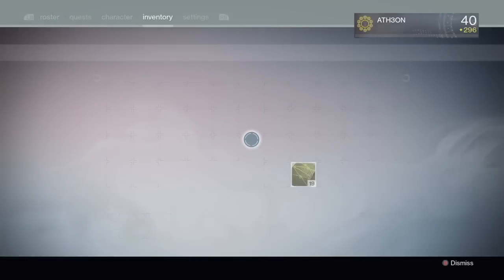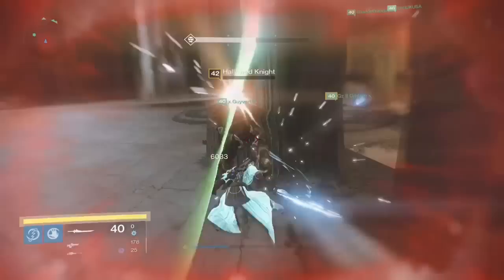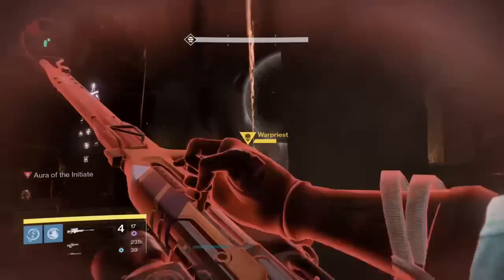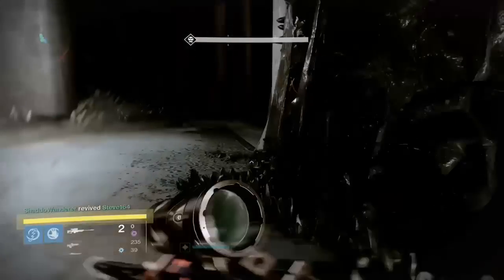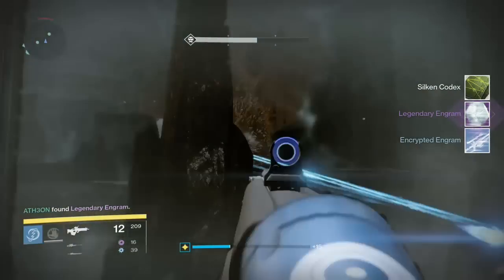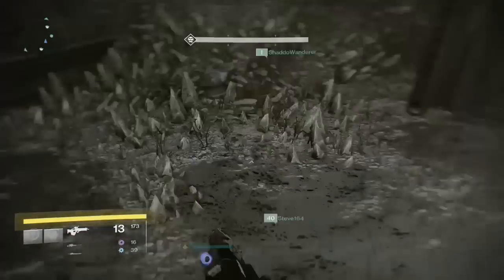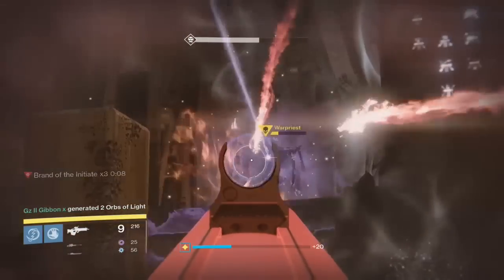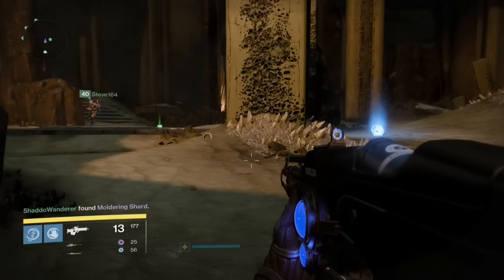Destiny WAR PRIEST EASY KILL GUIDE Kings fall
War priest easy kill guide for the kings fall first raid boss.